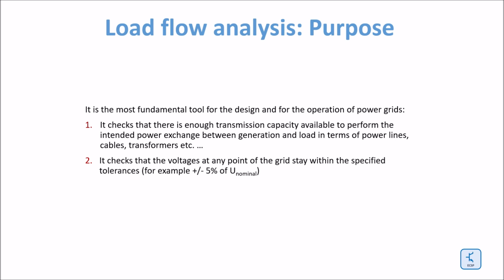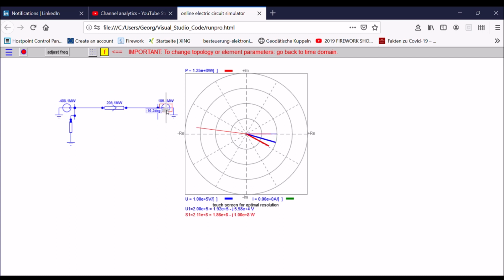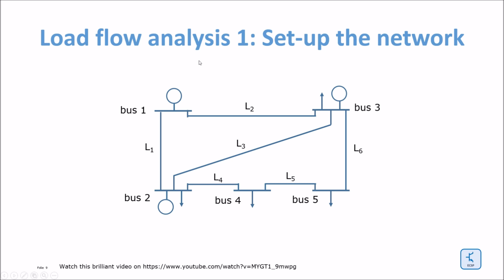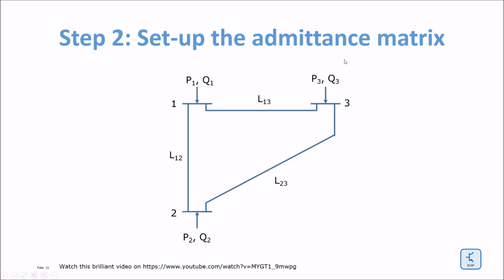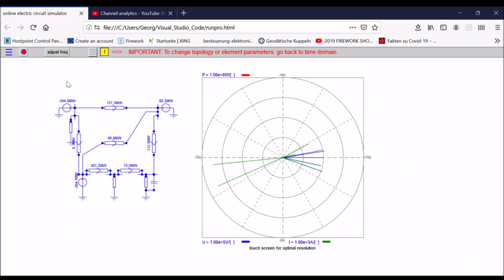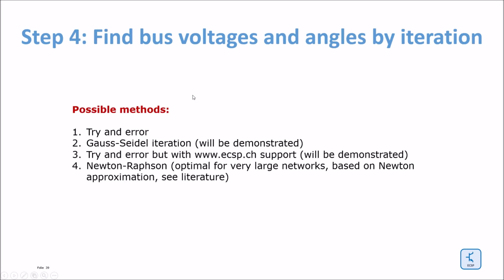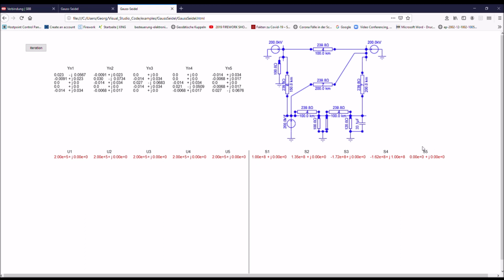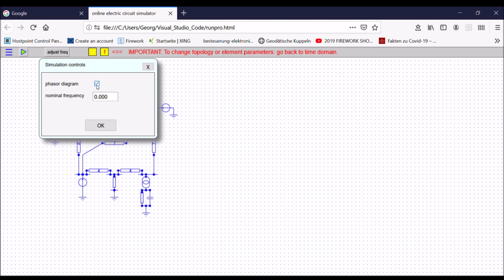Power system load flow analysis with Gauss-Seidel method [circuit simulator]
Complete and unitque tutorial about power system load flow calculation including admittance matrix set-up and Gauss-Seidel approximation with life examples. Get a ring when there is a new video: Follow me on @GeorgSchett